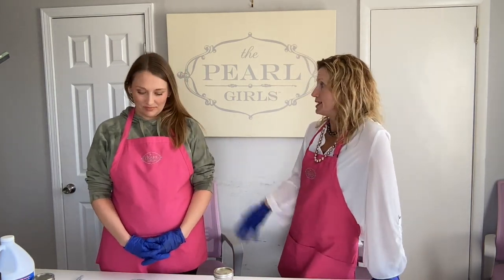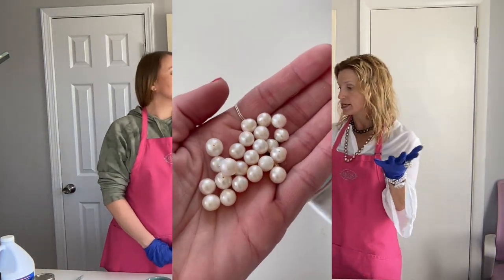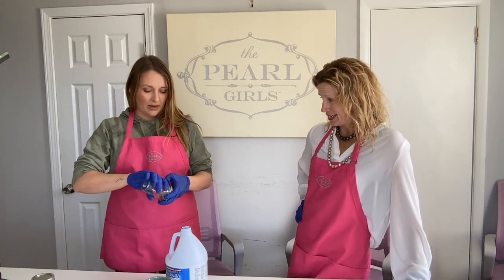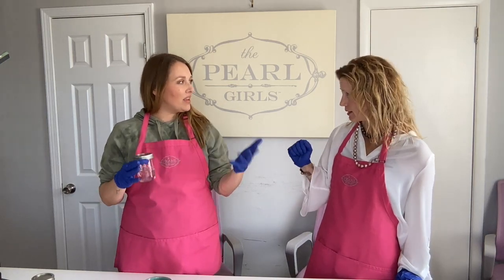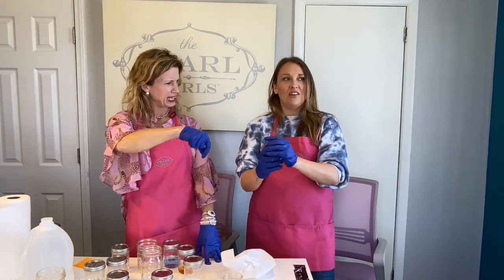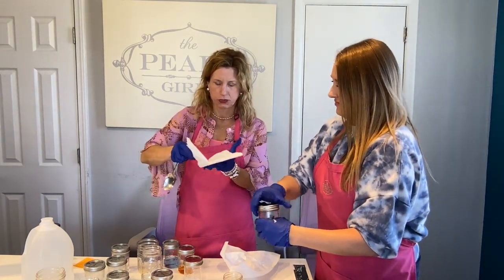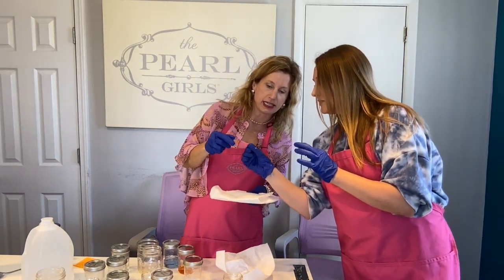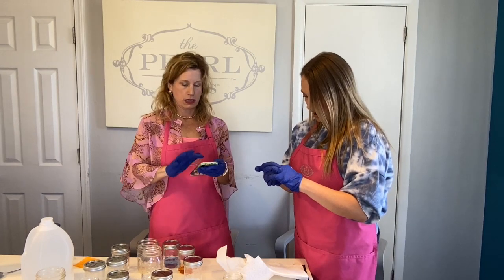What Happens to Pearls in Bleach?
What happens to pearls when they are exposed to bleach? Any ideas?
Watch us immerse pearls in bleach to see what the bleach does to the surface of pearls.

Y'all come find our shop in Athens, GA. Or...